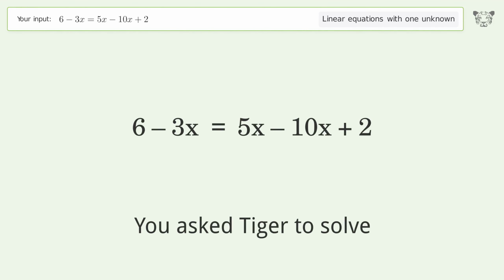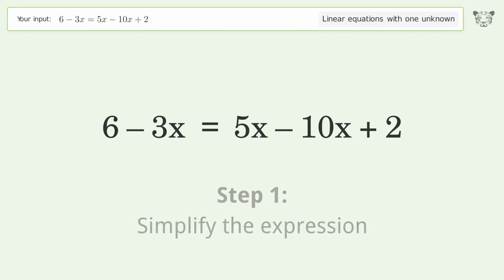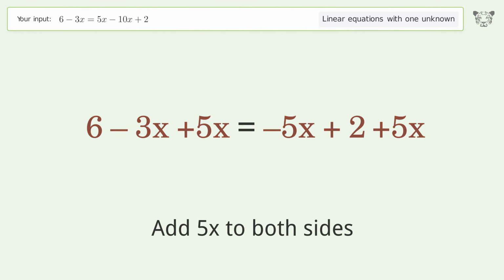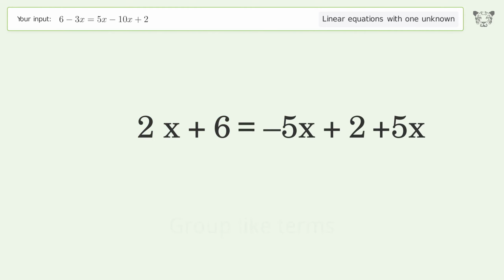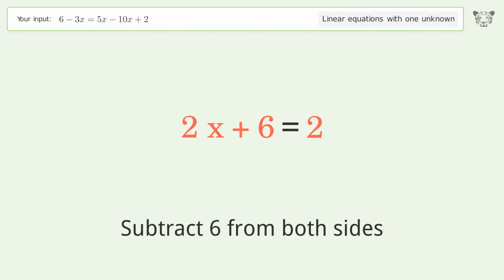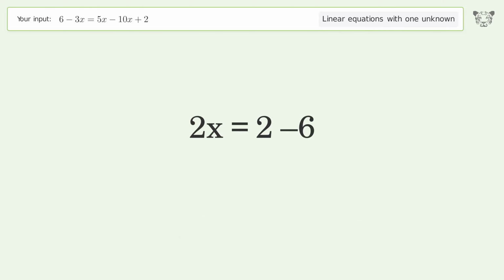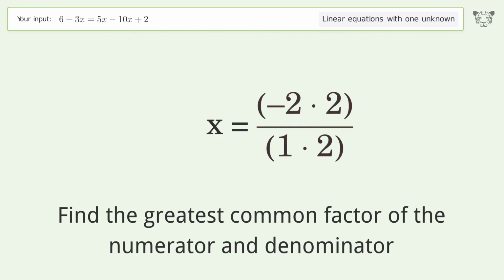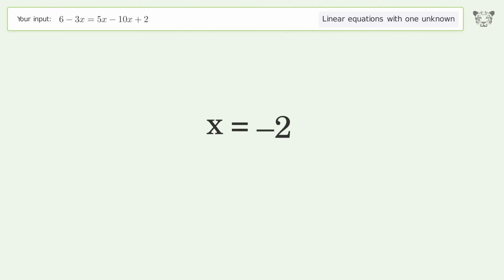Linear equation with one unknown: Solve 6-3x=5x-10x+2 step-by-step solution